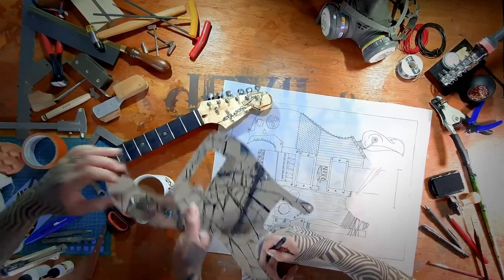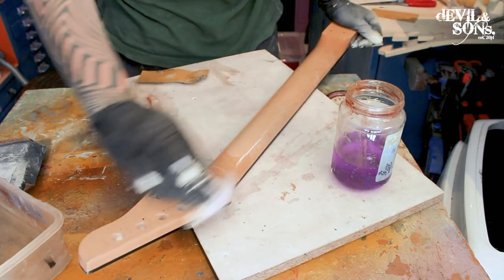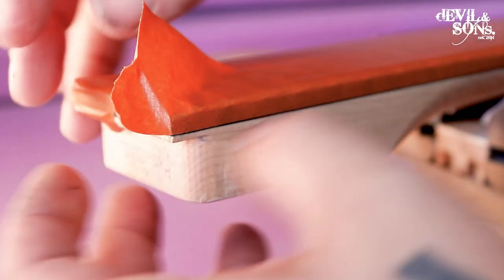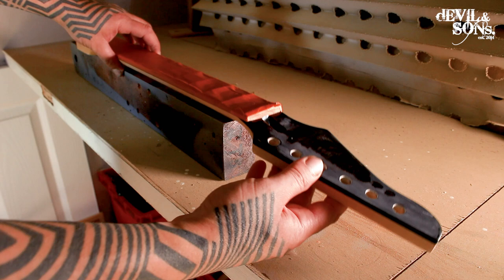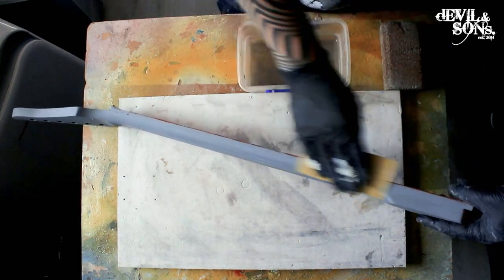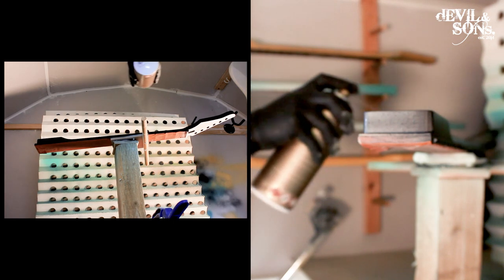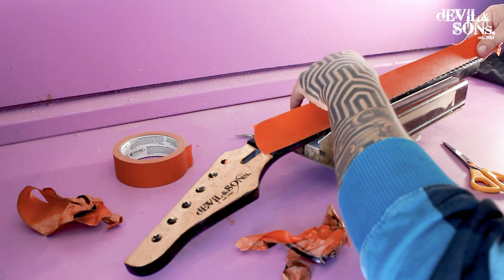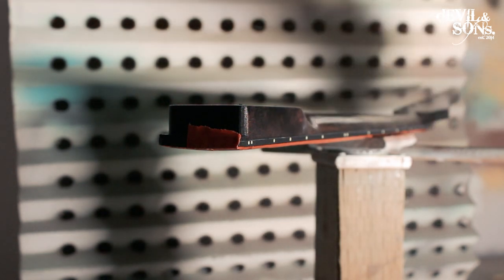How to paint a guitar neck the right way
Tip a tea and support me Daniel walks you through all the stages of painting a guitar or bass neck to ensure that the edge of the fingerboard is sealed in to the paint.